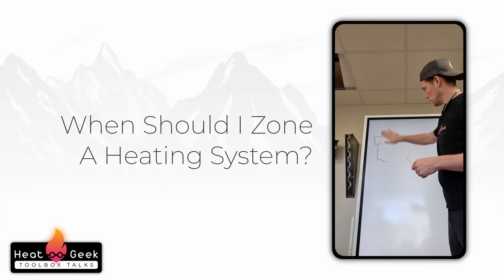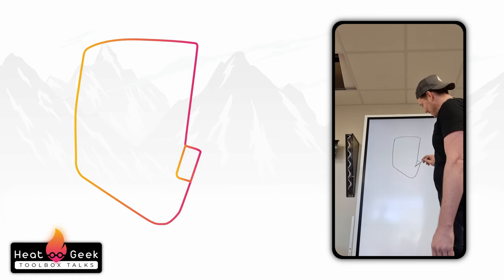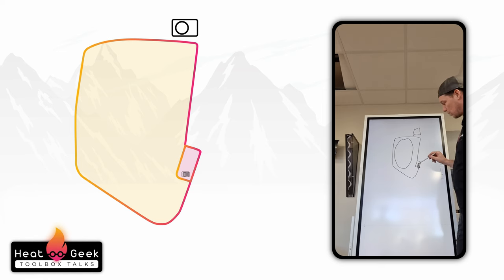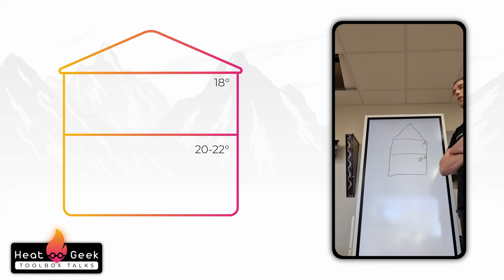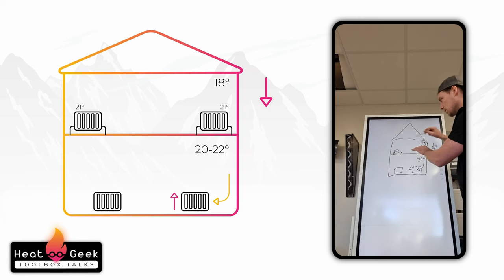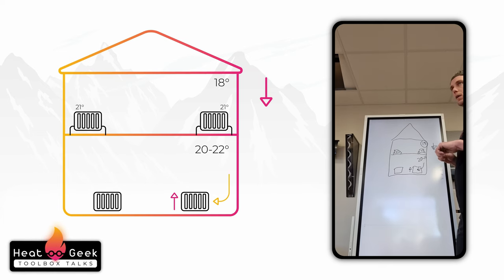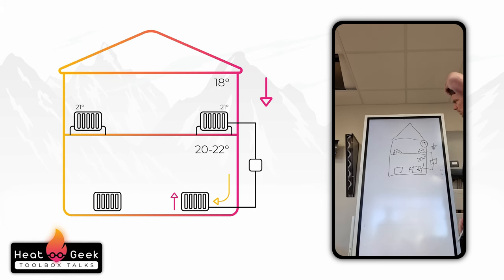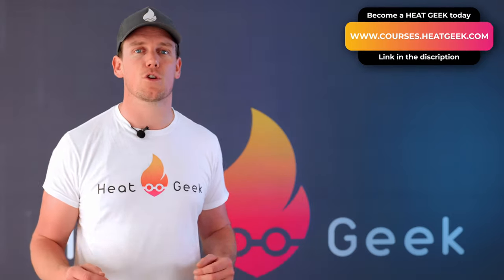When Should I Zone A Heating System? | Toolbox Talks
Adam teaches a colleague when to zone a heating system